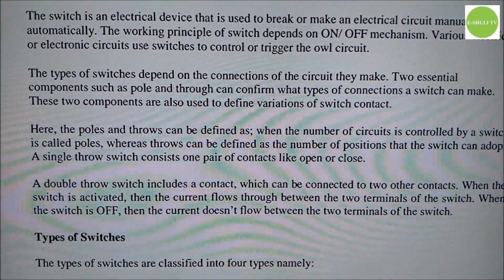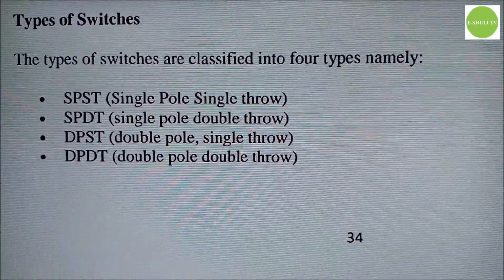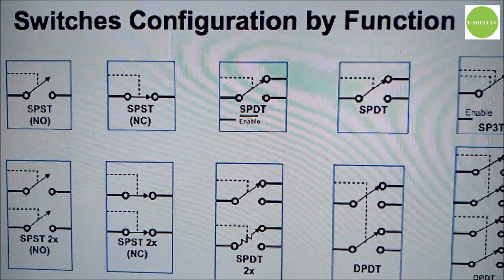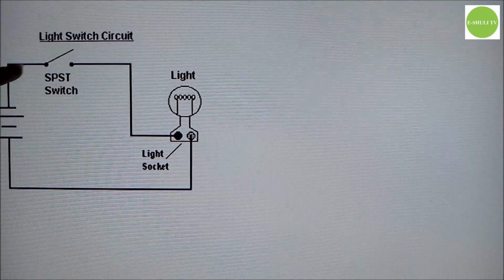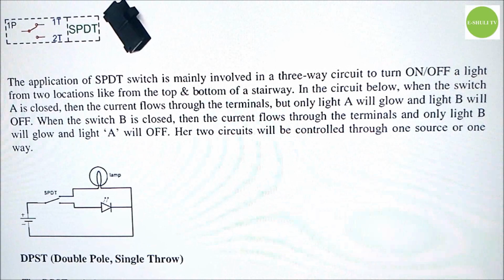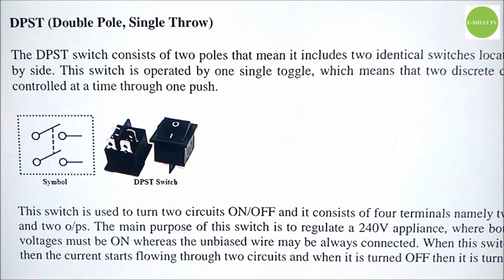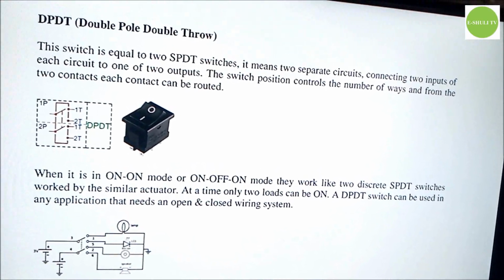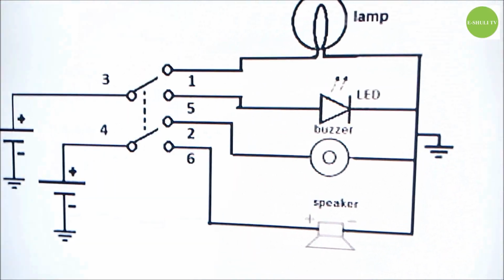switches`s type & its funtions lesson